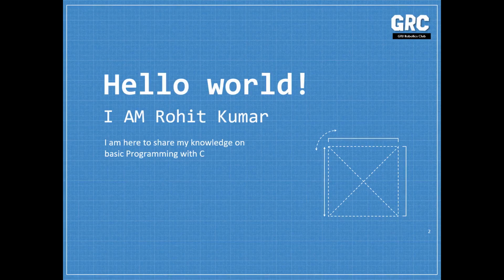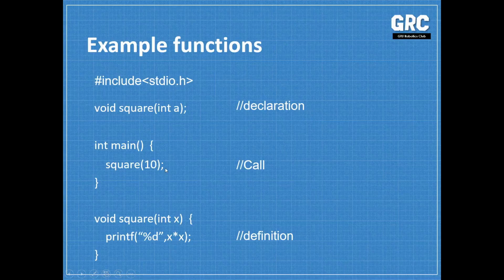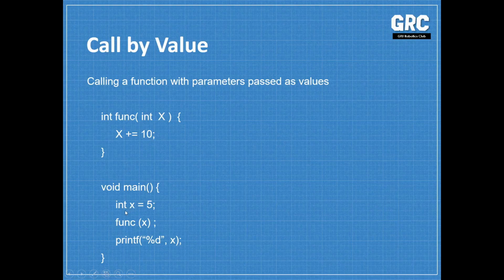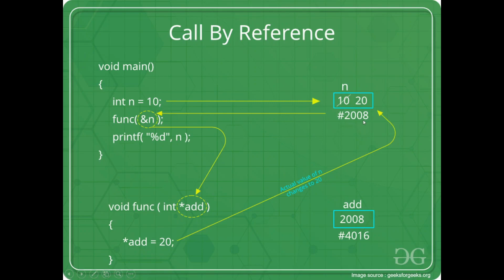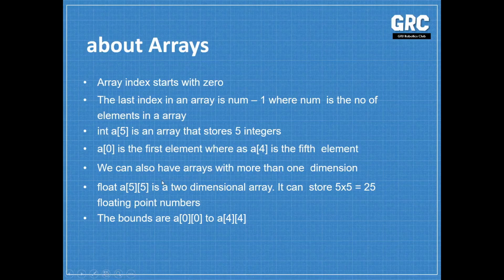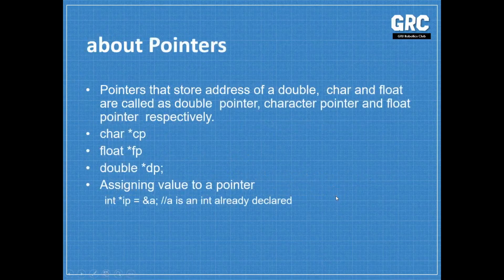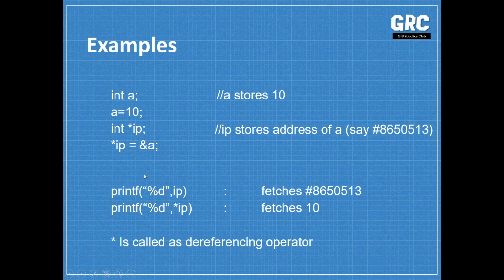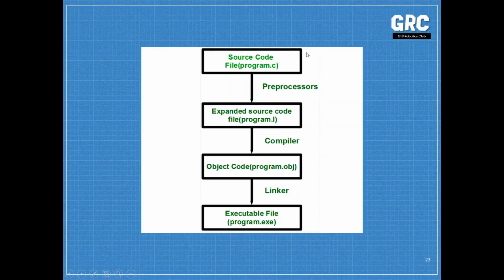GRC's Circuitry Basic Training- Day 11 C Language - Part 2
GTU Robotics Club is a platform which focuses on providing hands on experience to all enthusiastic engineers belonging to any field of engineering by building essential skills such as technical development, ability to withstand stress as well as management among students.

Every year GTU Robotics Club organises Basic Training programme and it is open for all students and here the video is out now.

In this video, the Basic Introduction of C Language will be given.

or else search of 'GTU ROBOTICS CLUB-2021' in search section.